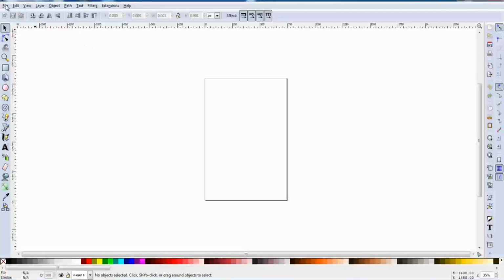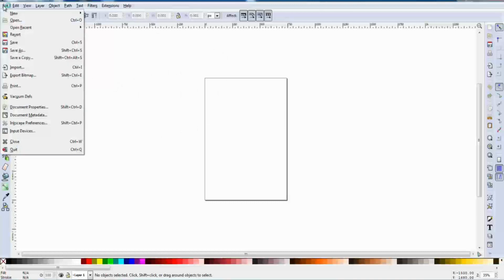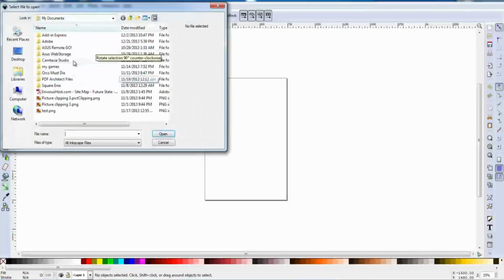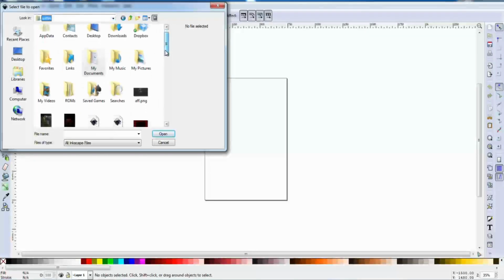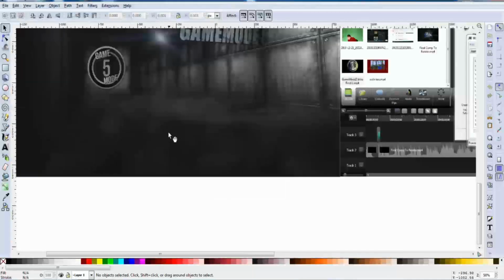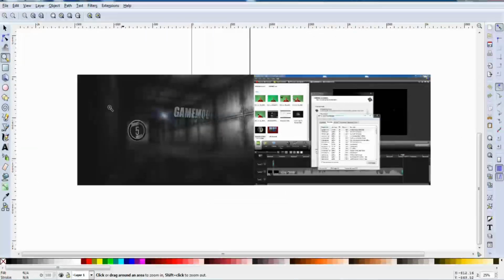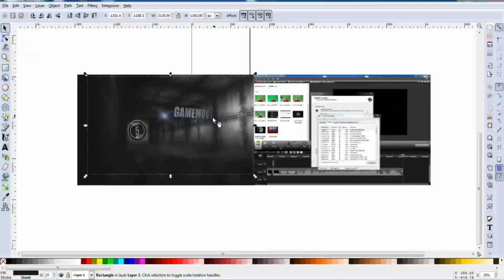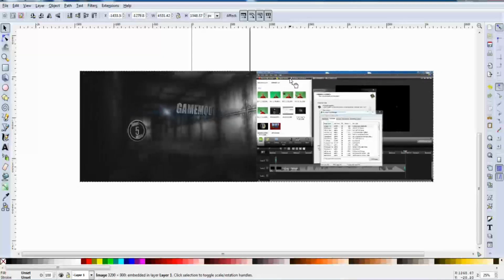How Do I Make Channel Art Consistency Is The Key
Quickly research popular tags to get your videos seen!

Using the YouTube One Layout to your Advantage using branding and more!

GameMode 5 Forums!

Don't forget All partners and potential partners are free to use the Hashtag GM5Go on social media to help promote themselves and others!